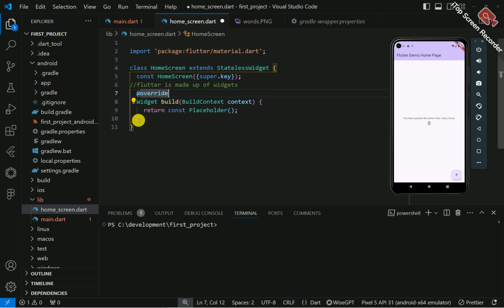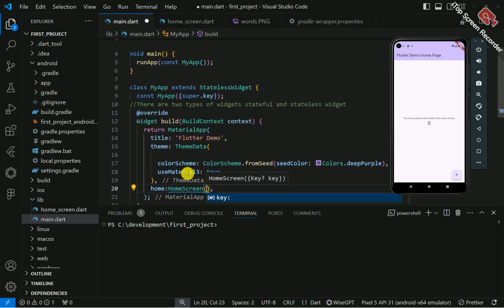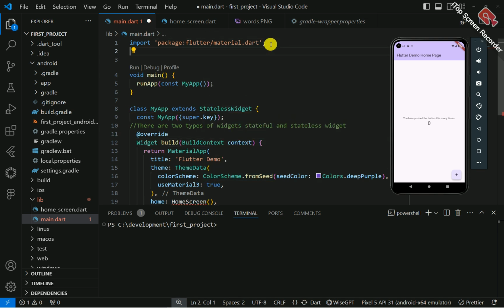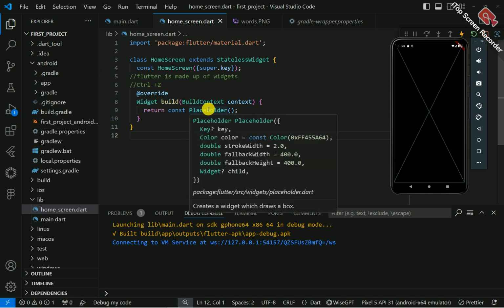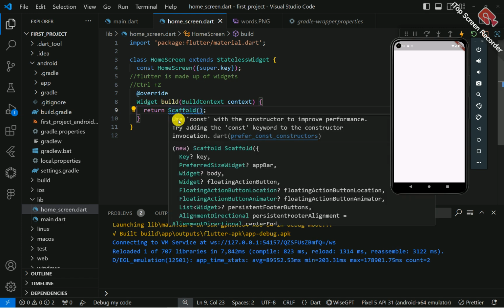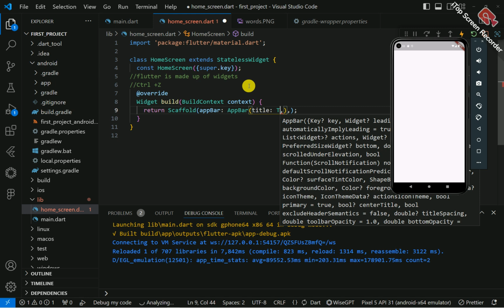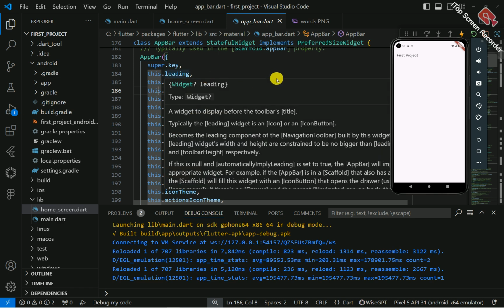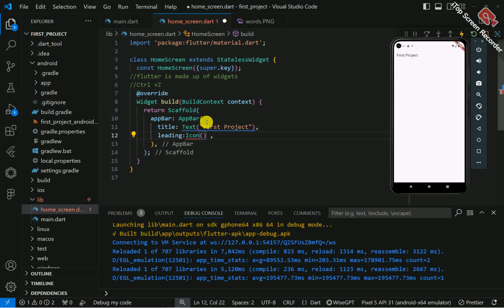8 Understanding imports in flutter and classes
Understanding imports in flutter and classes